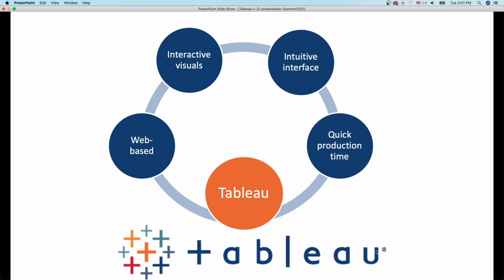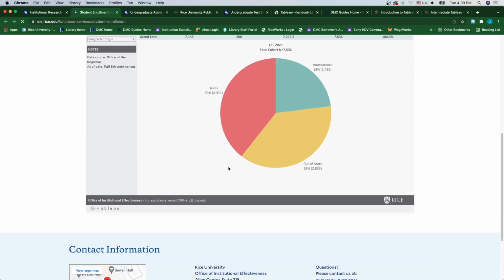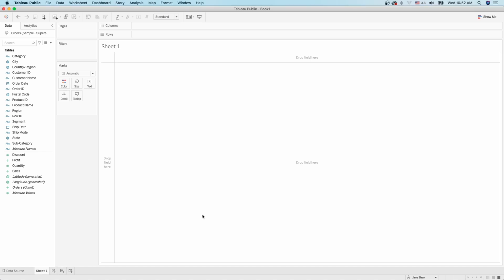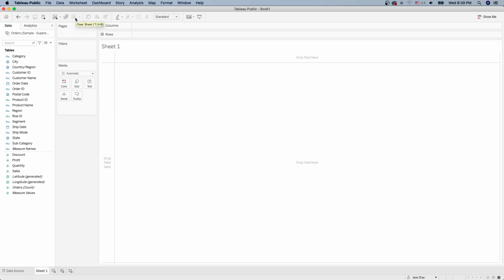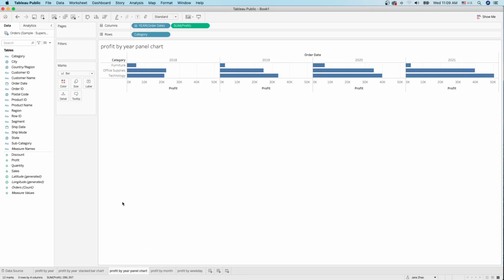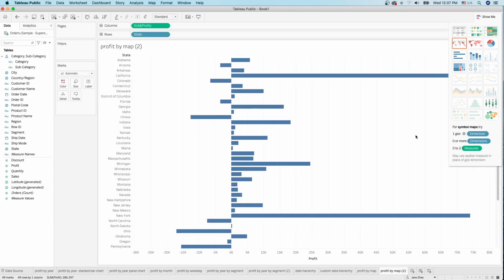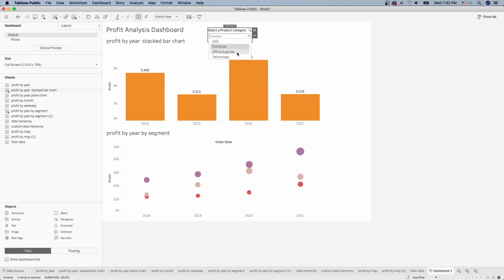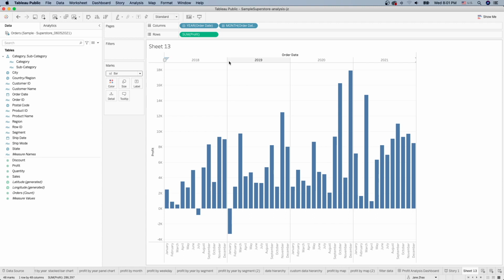Introduction to Tableau Public for MBA Students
Using the sample superstore data, this video tutorial covers the basic workflow of using Tableau Desktop Public Edition including connecting to Excel file, creating basic charts, building interactive dashboards, and saving to Tableau Public server. In addition, it covers basic concepts such as dimensions, measures, VizQL, interactive filters and more.

00:00 Goals of the workshop, Tableau product suite, Tableau public and its limitations
07:49 Tableau examples from Rice Office of Institutional Research website
11:17 Preview of end products for this workshop
12:25 Connecting to Excel file
18:04 Tableau interface, dimensions and measures, Show Me menu
27:06 Creating basic bar chart and sorting
32:05 Creating stacked bar chart, circle chart and text table
38:13 Drilling down date data hierarchy and forming custom data hierarchy
42:27 mapping data
45:28 Filtering data and adding interactive filters
48:27 Building interactive dashboard
55:58 Using story to present your data story
57:11 Saving to Tableau Public server
59:38 Recap of the workshop,  and dimensions and measures
1:01:09 How Tableau works - VizQL

The following bonus features of this workshop can be viewed on the Tableau Intermediate workshop starting
Data visualization - dual axis chart, combo chart
Scatter plot
View multiple measures in one chart
Calculated field
Table calculation